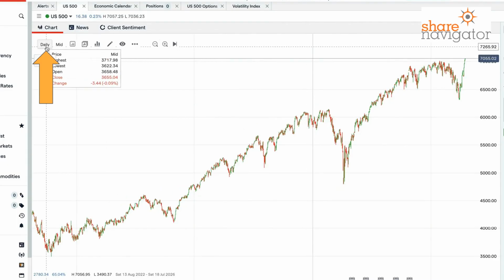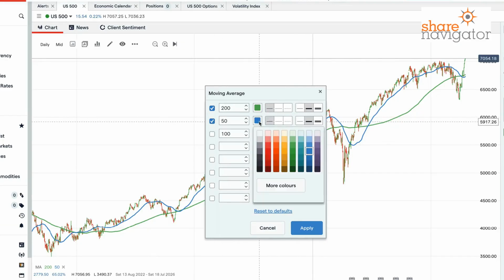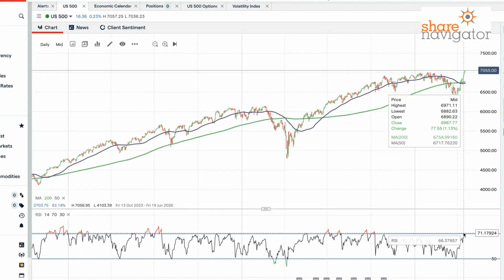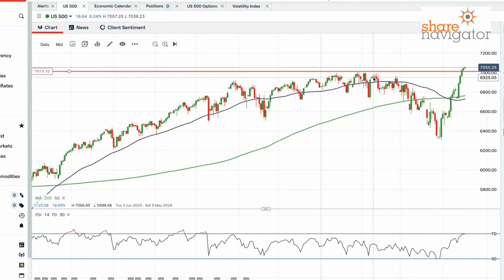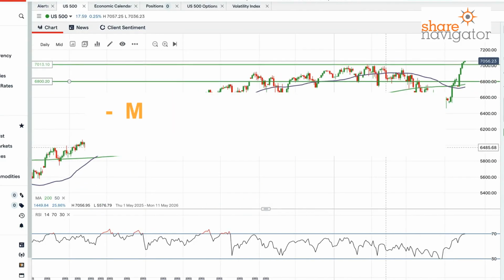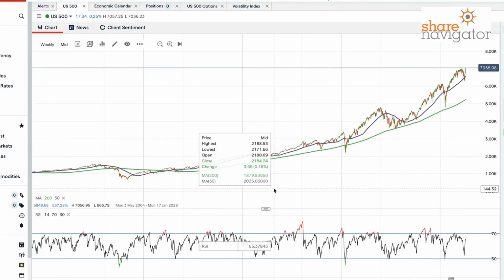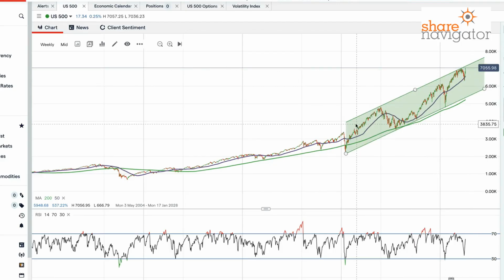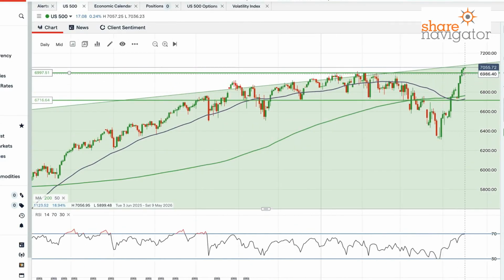How to Set Up Your IG Index Charts for Success Step by Step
If you want to trade like a pro, you need to see what the pros see. In this tutorial, I’m walking you through exactly how I set up my charts on IG Index to identify high-probability trade setups.

What you will learn in this video:

The Indicators: How to add and customize the RSI, 50-day Moving Average (SMA), and 200-day Moving Average.

Support & Resistance: My "no-nonsense" way of drawing horizontal levels that actually matter.

Trend Channels: How to identify the boundaries of the market so you don’t get caught buying at the top or selling at the bottom.

IG Index Tips: Navigating the platform efficiently to keep your charts clean and actionable.

Setting up your charts correctly is 50% of the battle. Once your workspace is ready, you'll be able to spot the patterns we discuss in our daily member meetings with ease.